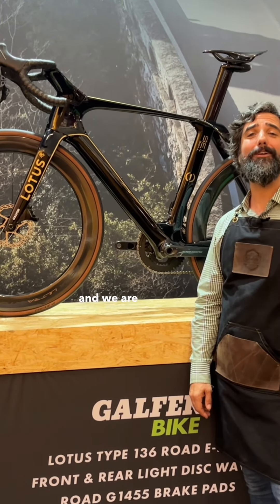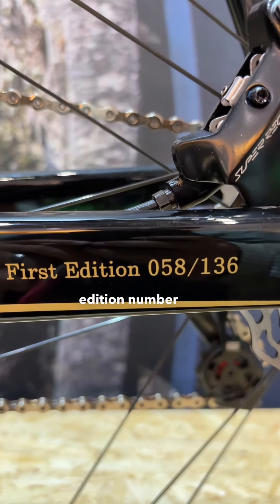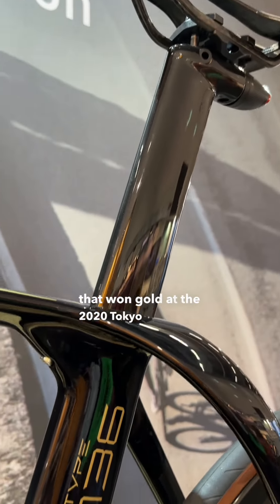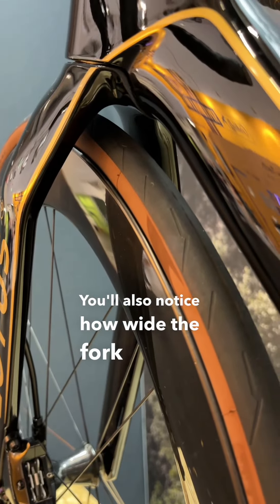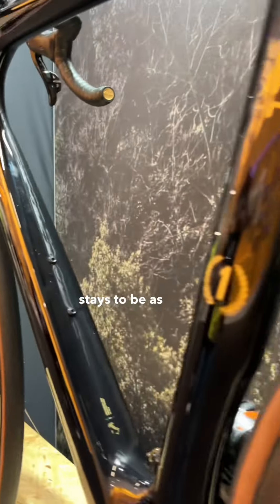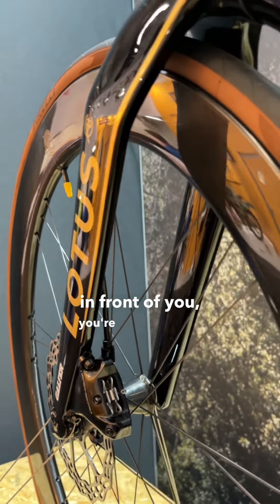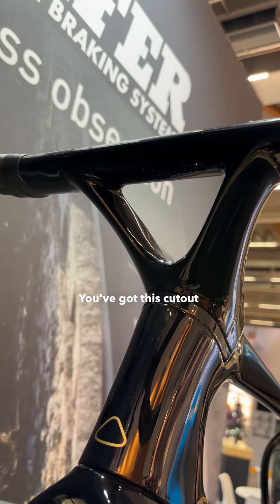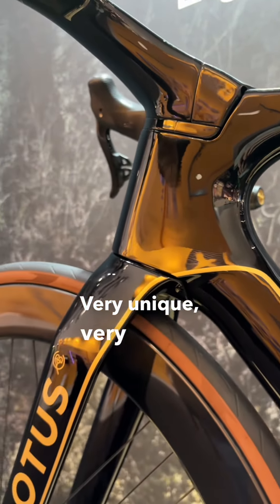2024 Lotus 136 - Euro Bike Show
Bikes for sale

00:00:00.240 hi this is Josh for Biciclette D'Epoca and we
00:00:02.080 are at the eurobike show 2024 in
00:00:04.400 Frankfurt Germany to bring you this
00:00:07.000 Lotus
00:00:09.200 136 this Lotus 136 as you can see this
00:00:12.400 is the limited edition number 58 of 136
00:00:16.000 bikes produced this is the road version
00:00:18.840 that's right the road version of the
00:00:20.960 Hope Lotus bike that won gold at the
00:00:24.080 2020 Tokyo Olympics there's a new
00:00:26.240 version coming out from the Paris
00:00:27.480 Olympics pretty soon you'll notice how
00:00:29.519 why
00:00:30.480 how wide the seat stays are on here a
00:00:34.399 very particular style note with the
00:00:36.480 Lotus you also notice how wide the fork
00:00:39.160 is as well on the front there's a reason
00:00:41.360 for that there's a reason so when there
00:00:43.399 is no Rider in front of you there's no
00:00:46.600 drag you're going to want the fork and
00:00:48.440 the rear stays to be as close to the
00:00:51.320 wheel as humanly possible but in a
00:00:53.960 situation where you are in the pelaton
00:00:56.039 or a situation where you are track
00:00:58.160 racing and you've got another race in
00:01:00.399 front of you you're going to want a
00:01:02.199 wider area so that turbulent air can
00:01:04.680 pass through now another interesting
00:01:07.240 style aspect about this Lotus bike is
00:01:09.439 this upward style stem you've got this
00:01:13.280 cutout from the Dual stem connections to
00:01:17.920 these flat aero bars it's an integrated
00:01:21.320 stem in three different parts over here
00:01:24.520 very unique very aero